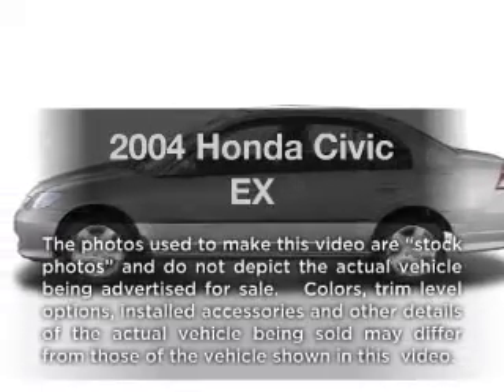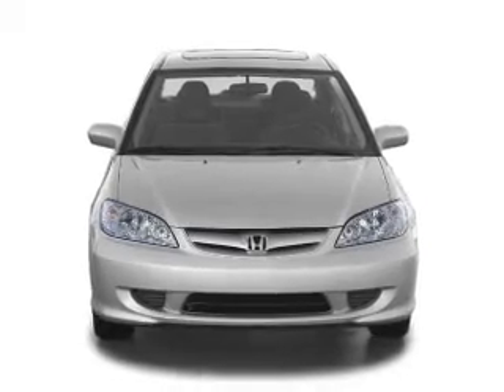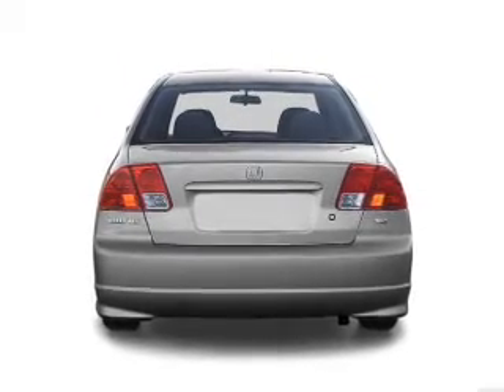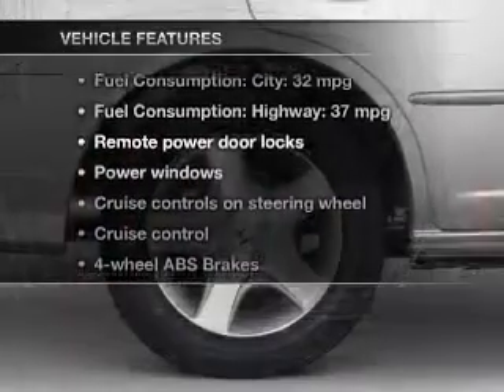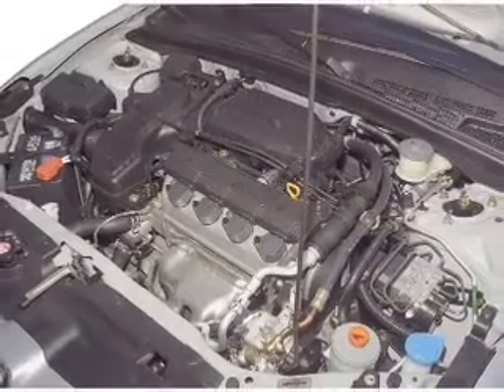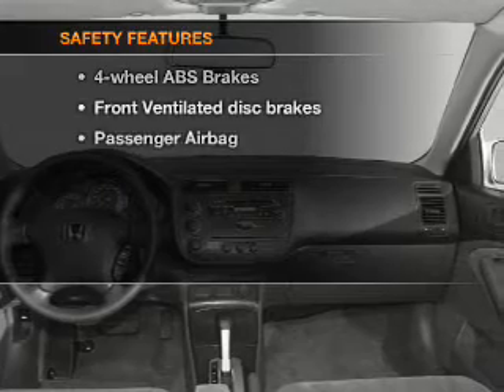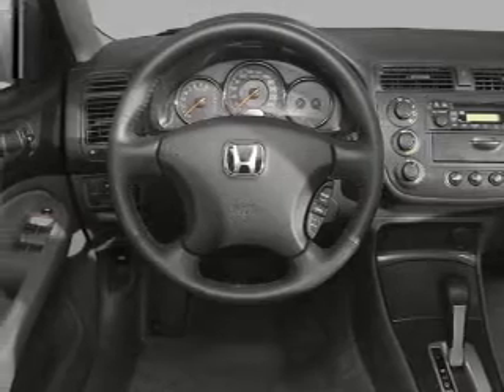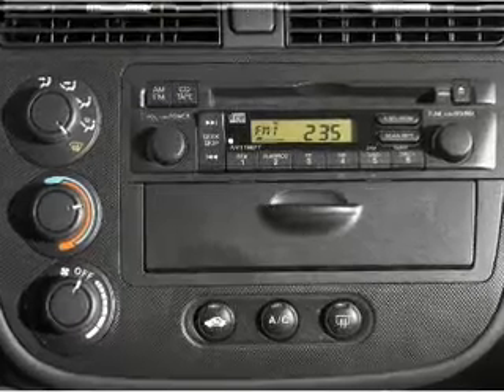2004 Honda Civic - Batavia OH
Year: 2004
Make: Honda
Model: Civic
Trim: EX
Engine: 1.7 liter inline 4 cylinder 16 valve
Transmission: 5-Speed Manual
Color: Silver
Mileage: 61938
Address:
1117 State Rte 32